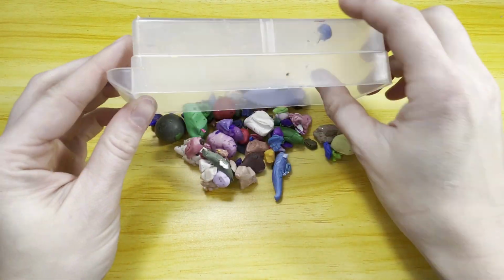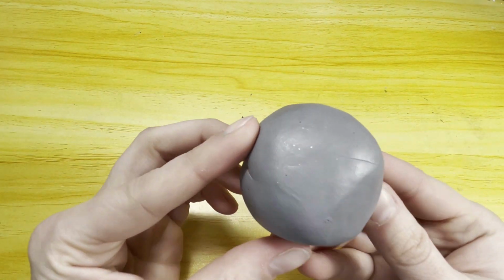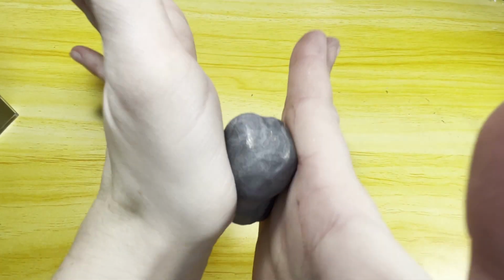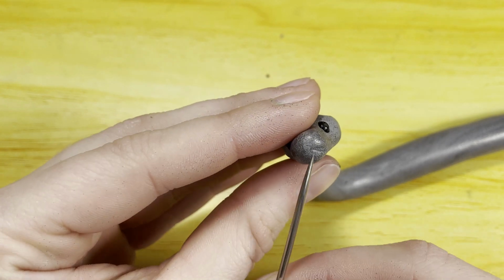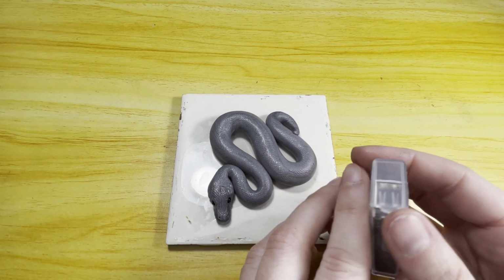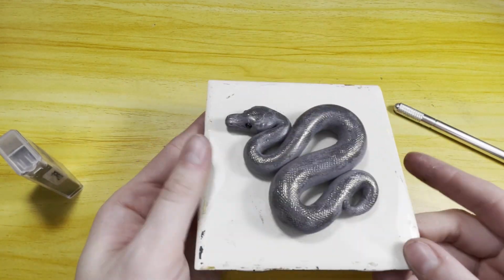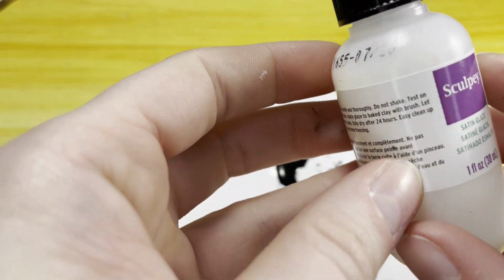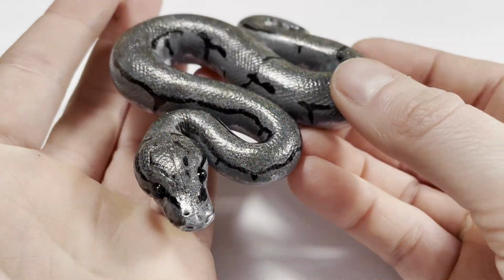Scrap Clay Snake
Interested in purchasing? Visit my etsy page. I have many more figurines and also do custom work.